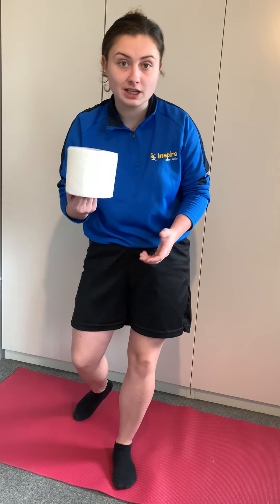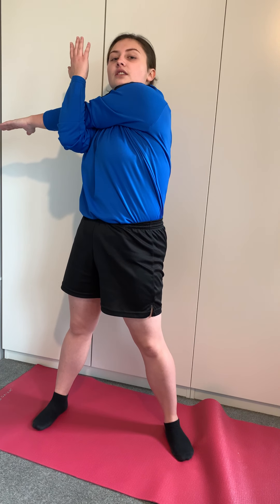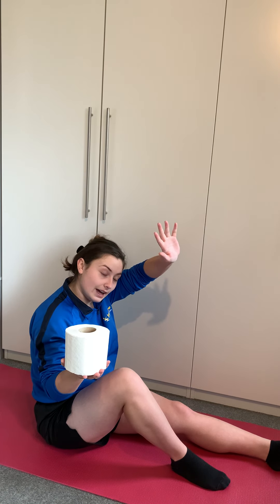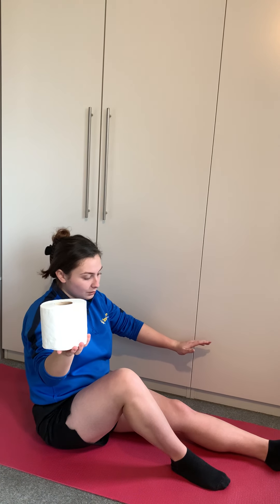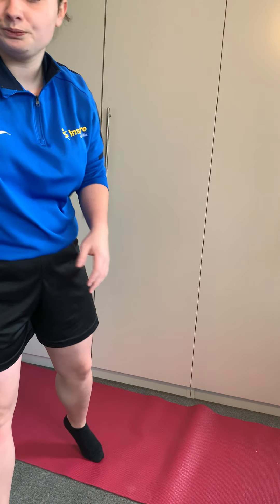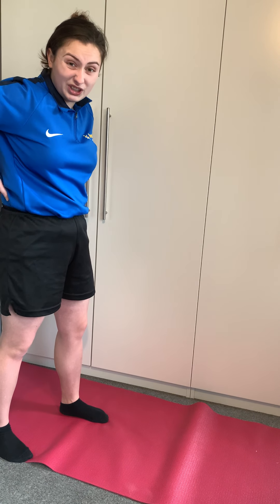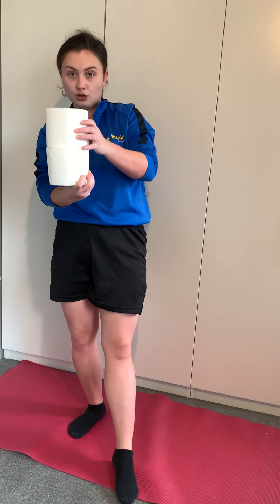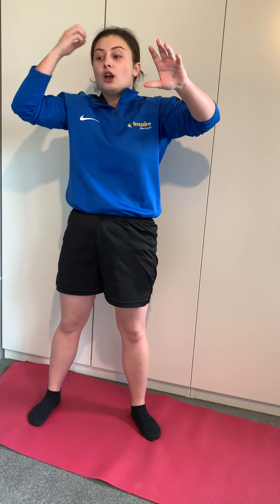Toilet Roll Challenges!!!!!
I had so much fun today!